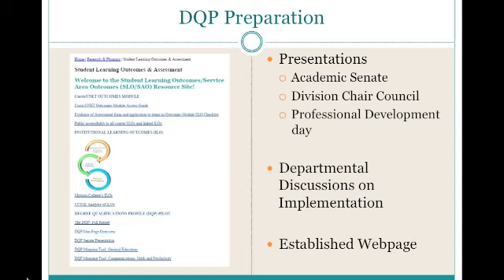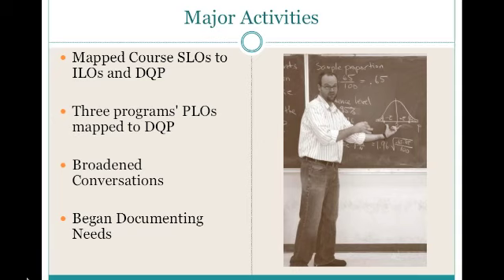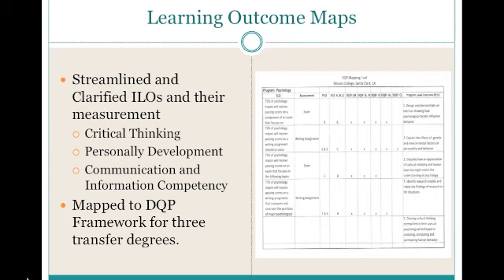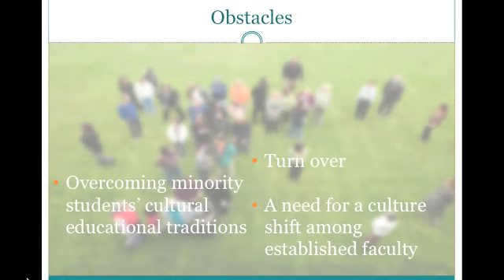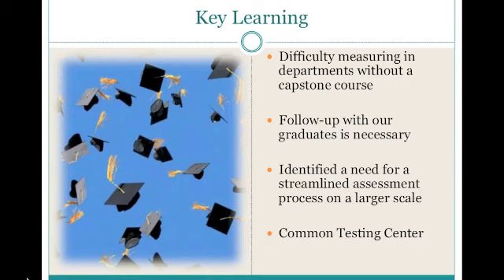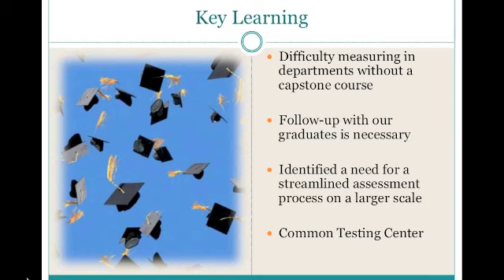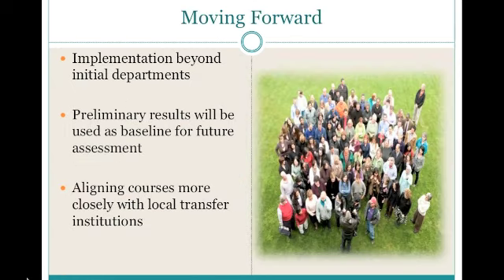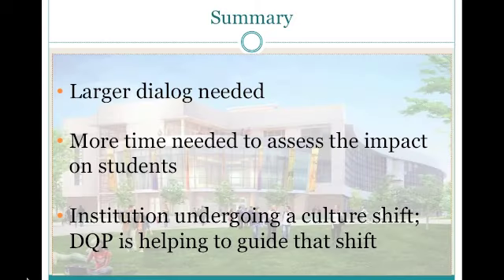ACCJC DQPP Miniwebinar: Mission College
Mission College worked within selected disciplines offering both AA-T and AA or AS degrees to align outcomes and competencies for the degrees using the DQP framework. The project was designed to achieve increased degree completion through greater student understanding and coherence of degree programs within the transfer path.